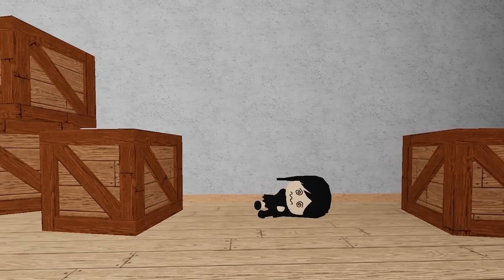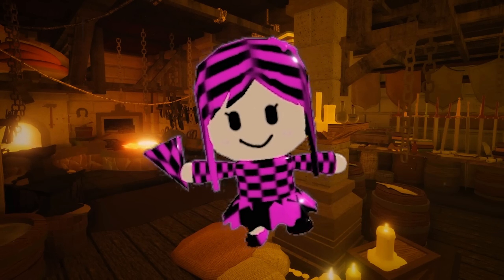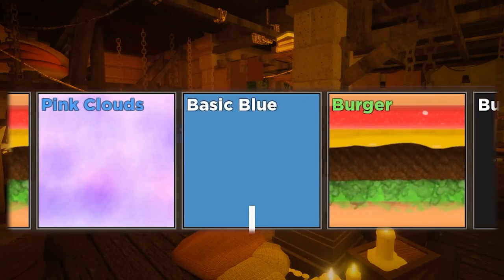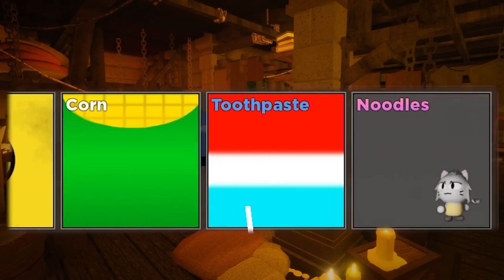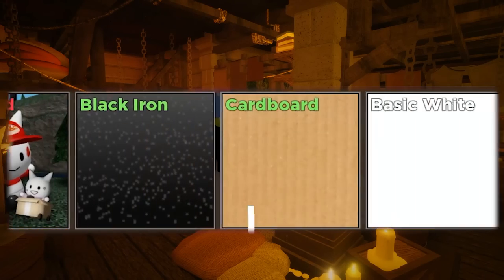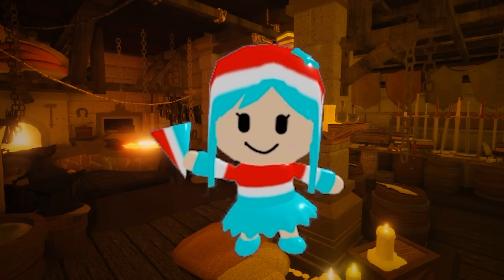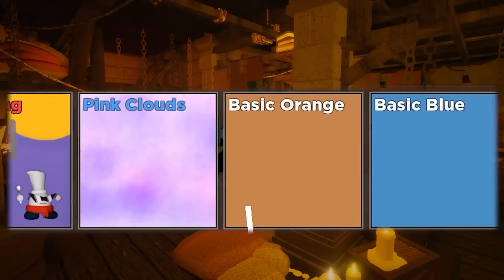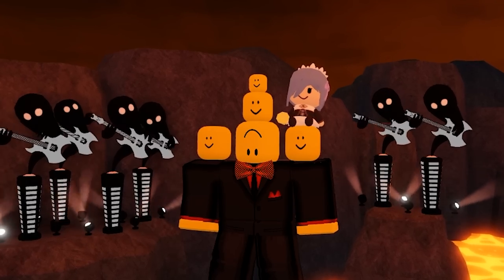20 CRATES IN SEARCH OF GREATNESS! - Road to Megumin - [Tower Heroes - Roblox]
So I know, I know, its been a long long while since we opened up some tower heroes crates, but back by popular demand, Road to Megumin!
Will we get her today?